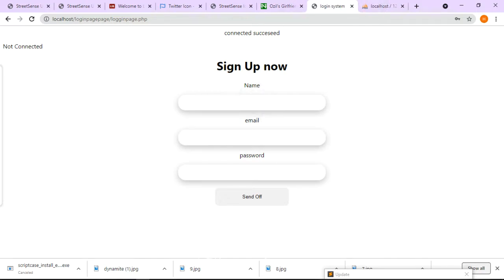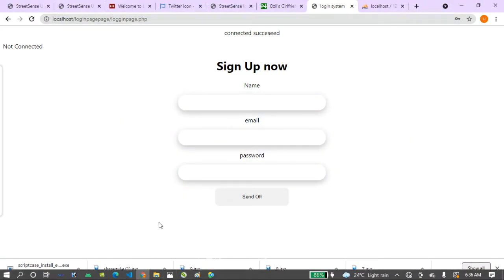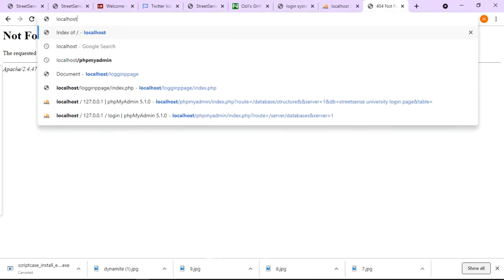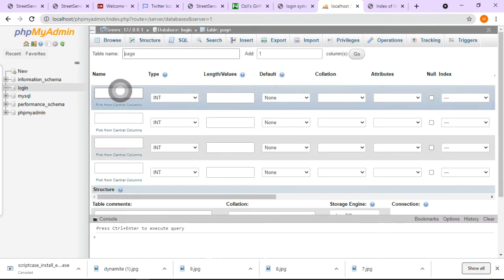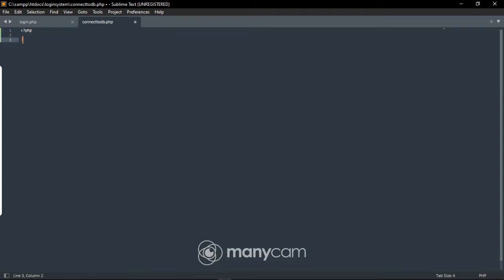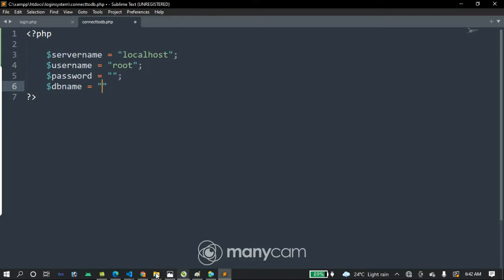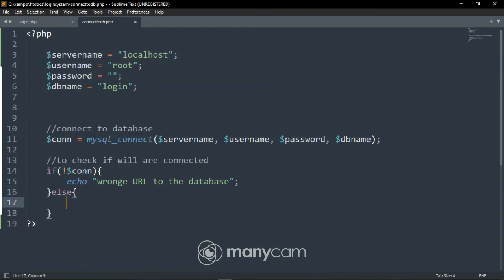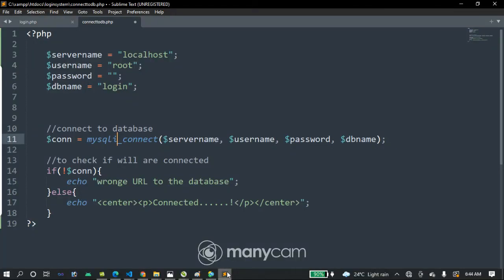How to connect your login page to database very easy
Learn all you need yo know about web-development, Software developnment, mobile app development etc., will provide and teach you how to become a good professional programmer like will do, will welcome you to our university.

                                                     StreetSense University

Our previous video, will introduce you on how to to create a login page and add functionalites,..